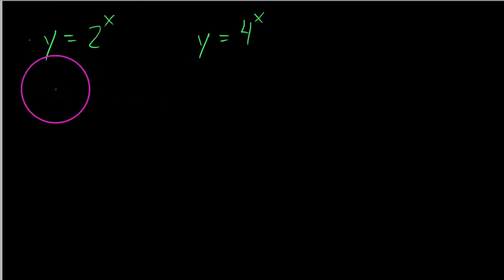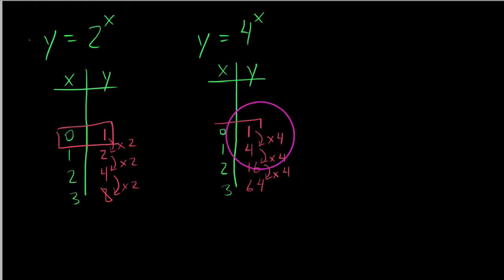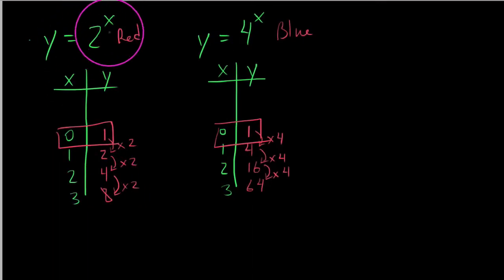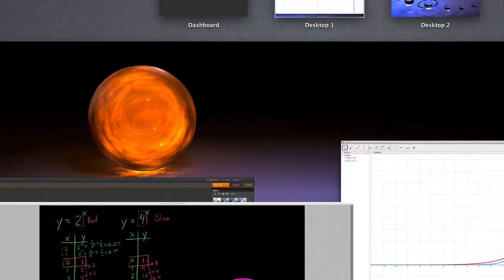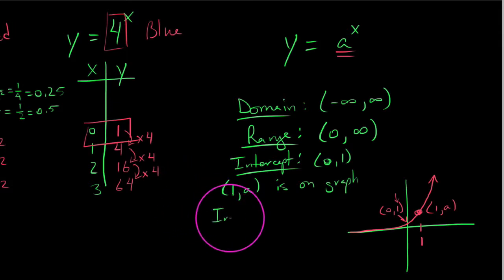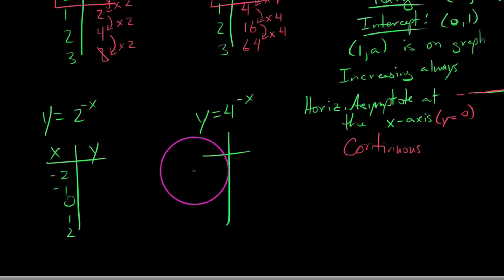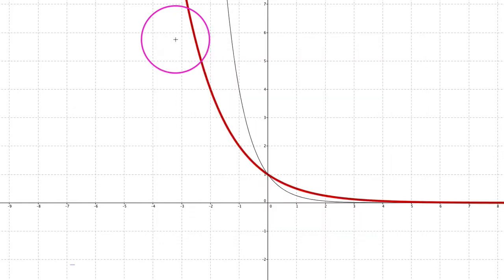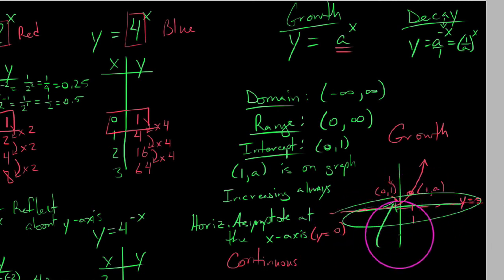HPC 3.1.2, Graphs of Exponential Functions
In this video I sketch some basic graphs of exponential functions.  I discuss the basic and common properties of all exponential graphs.  I also state and illustrate the differences between exponential growth and decay.